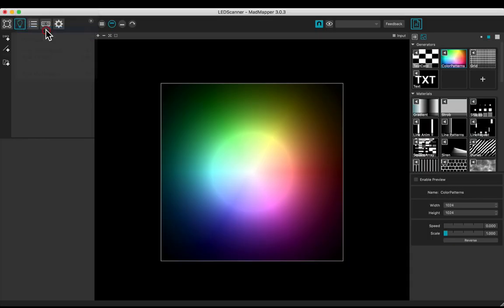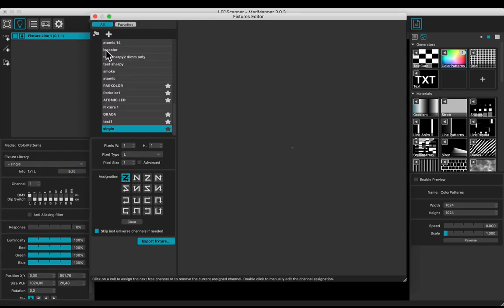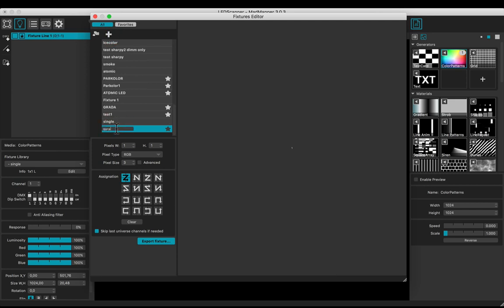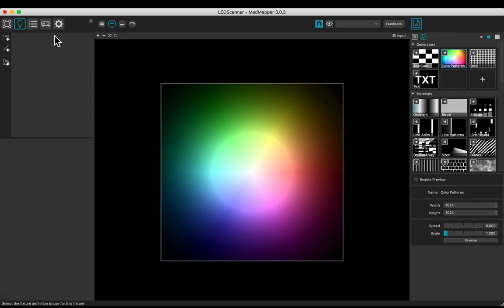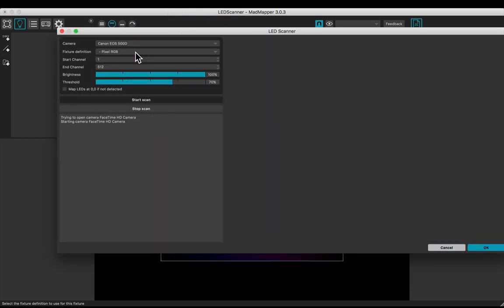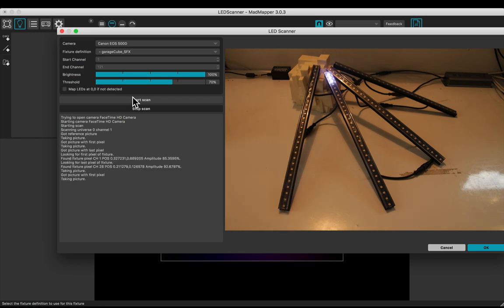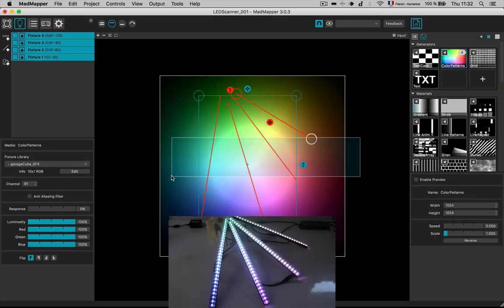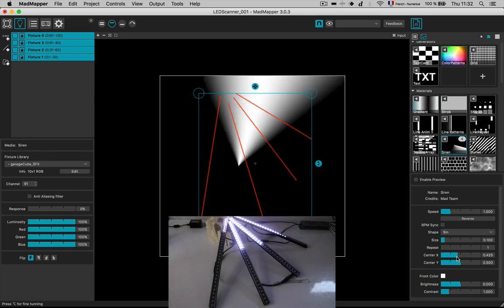LED Scanner - MADTutorial Basics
Learn how to turn a Canon esdk compatible DSLR into a LED scanner with MadMapper 3